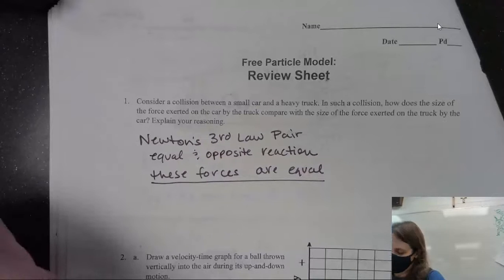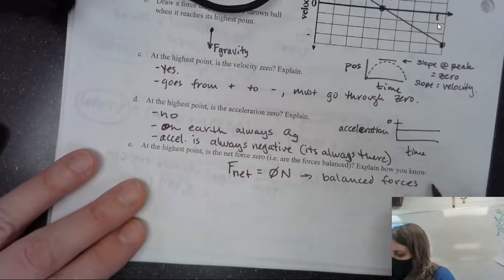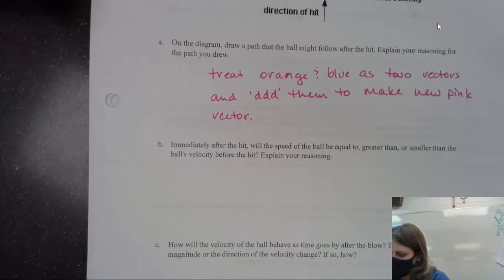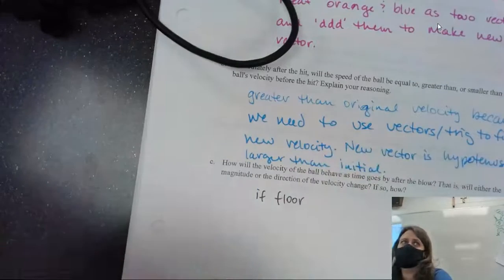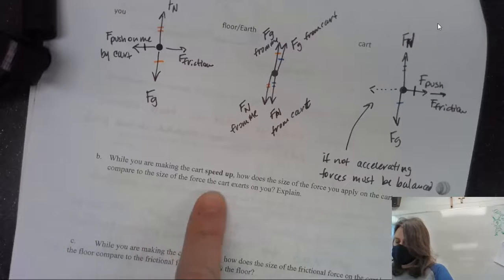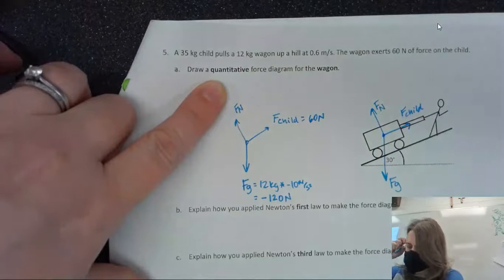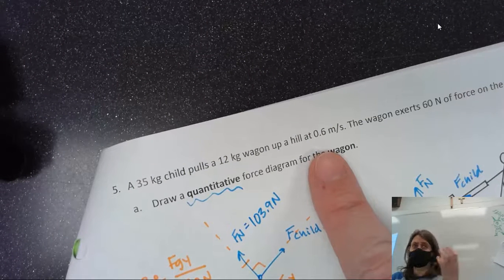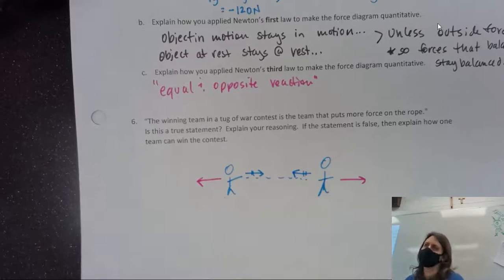Physics Unit 4 Review